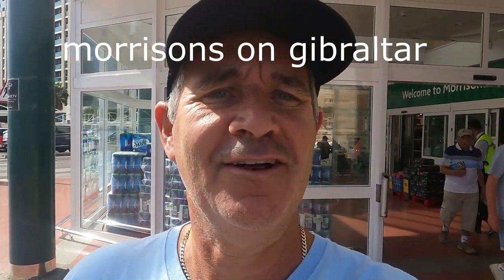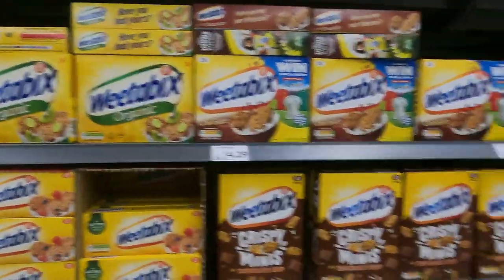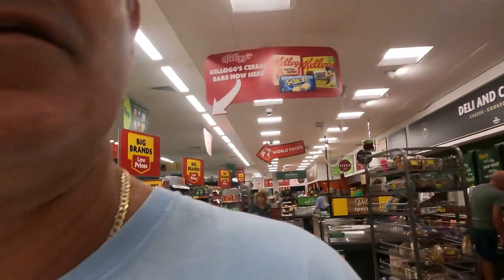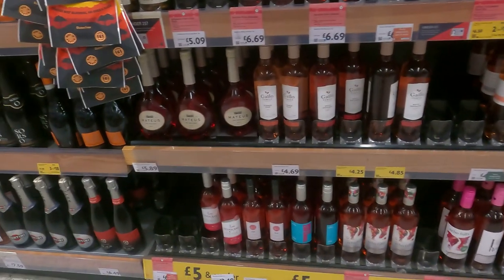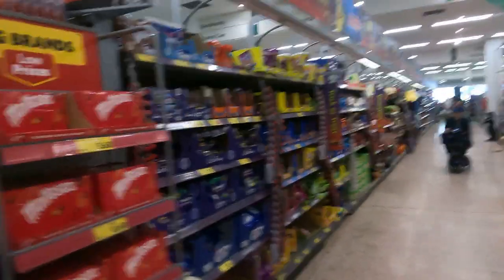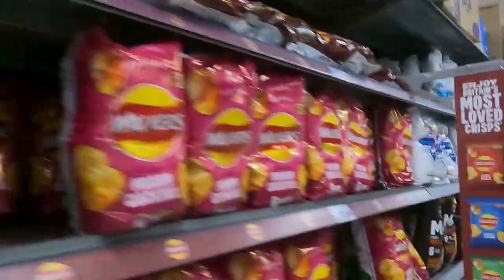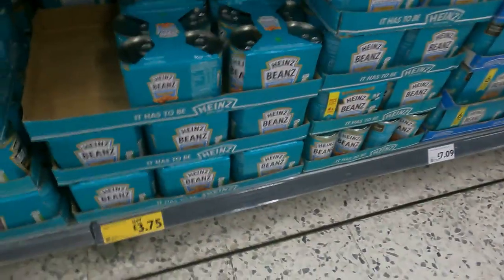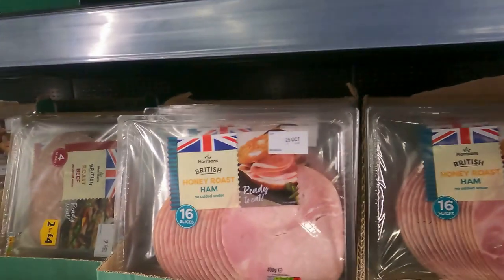GIBRALTAR (food prices Morrisons uk)Morrisons supermarket Gibraltar city uk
GIBRALTAR /Morrisons /comparing prices Mercadona/Morrisons cafe /The best supermarket in the UK?! |Gibraltar city .Morrisons supermarket in Gibraltar. Gibraltar city  🙈 /Barbary Macaques monkeys of Gibraltar /rock of gibraltar, Gibraltar city  2023 ,  attacked by the monkeys 🙈 rock gibraltar/cable cars .Gibraltar monkeys 🙈 st micheals cave🙈sky walk Morrisons is a British supermarket chain, and it primarily operates in the United Kingdom. However, the availability of supermarkets and businesses can change over time,

 Gibraltar is a British Overseas Territory located on the southern tip of the Iberian Peninsula, bordered by Spain to the north. It is a small but strategically significant territory known for its iconic rock, a prominent landmark in the region. Here are some key points about Gibraltar:

1. Location: Gibraltar is situated at the entrance to the Mediterranean Sea, where the Atlantic Ocean and the Mediterranean meet. It overlooks the Strait of Gibraltar, a narrow waterway separating Europe from Africa.

2. The Rock of Gibraltar: The Rock of Gibraltar is the territory's most recognizable feature, a massive limestone rock formation rising 426 meters (1,398 feet) above sea level. It is home to the Barbary macaques, the only wild monkey population in Europe.

3. British Overseas Territory: Gibraltar has been a British Overseas Territory since the Treaty of Utrecht in 1713. As a result, it is under British sovereignty and is self-governing in many areas, but its sovereignty is disputed by Spain.

4. Governance: Gibraltar has its own government, known as Her Majesty's Government of Gibraltar, which oversees domestic matters such as education, healthcare, and public services. The British monarch is the head of state, represented by a governor.

5. Economy: Gibraltar has a diverse and thriving economy, with key sectors including finance, shipping, online gaming, and tourism. It is known for its attractive tax regime.

6. Currency: The currency used in Gibraltar is the Gibraltar pound (GIP), which is pegged to the British pound (GBP) at par value.

7. Tourism: Gibraltar is a popular tourist destination, with visitors attracted by its unique blend of British and Mediterranean cultures, as well as its natural beauty. Tourist attractions include the Rock of Gibraltar, St. Michael's Cave, and the town's historical sites.

8. International Airport: Gibraltar International Airport is the main gateway to the territory, serving flights to and from the United Kingdom and other destinations.

9. Port of Gibraltar: The port plays a crucial role in the region's maritime trade and is one of the busiest bunkering ports globally.

10. Border with Spain: Gibraltar has a border with Spain, and the crossing point at La Línea de la Concepción is where people and goods enter and leave Gibraltar. The border can be subject to varying degrees of scrutiny and delays.

11. Language: English is the official language, but Spanish is also widely spoken, given its proximity to Spain.

12. Culture: Gibraltar's culture is a unique blend of British, Spanish, and Mediterranean influences. The community celebrates various cultural events, including National Day, which marks Gibraltar's political and cultural identity.

Gibraltar is a place of historical, political, and geographical significance, and its distinct character and natural beauty make it an intriguing destination for tourists and a point of interest in international relations. It serves as a bridge between Europe and Africa and offers a mix of cultural influences that make it a compelling place to explore.

Gibraltar travel guide
What to do in Gibraltar
Gibraltar attractions
Rock of Gibraltar
Gibraltar Barbary macaques
Gibraltar Skywalk
St. Michael's Cave Gibraltar
Gibraltar his Tory
Gibraltar culture
Gibraltar weather
Gibraltar flights
Best time to visit Gibraltar
Gibraltar vacation tips
Gibraltar restaurants
Gibraltar shopping
Gibraltar accommodation options
Gibraltar sightseeing
Gibraltar day trips
Gibraltar beaches
Gibraltar hiking trails
Gibraltar events and festivals
Gibraltar wildlife
Gibraltar local cuisine
Gibraltar military history
Gibraltar economy and trade

(Cheap discount flights)this is great !

(Costume hire ) great for children’s parties 🎉

(Kiwitaxi is an online booking platform of individual transfer servicies and private car tours.)